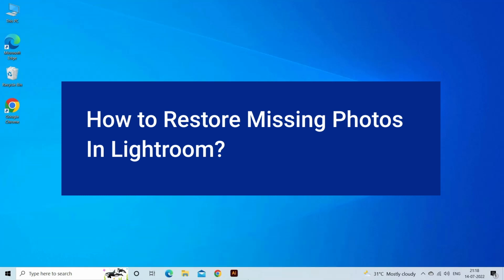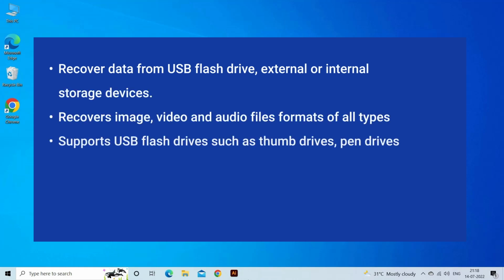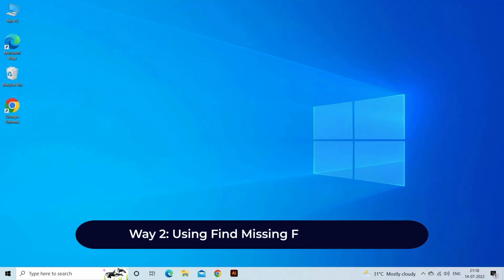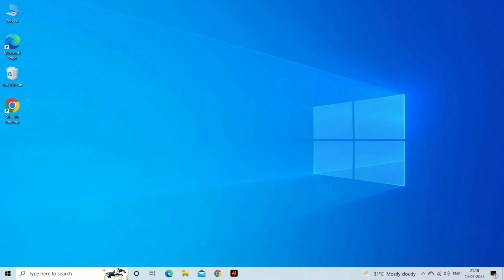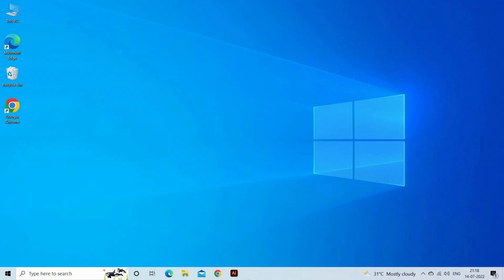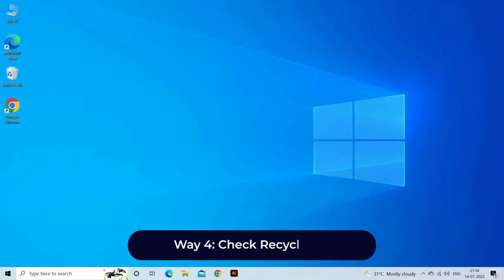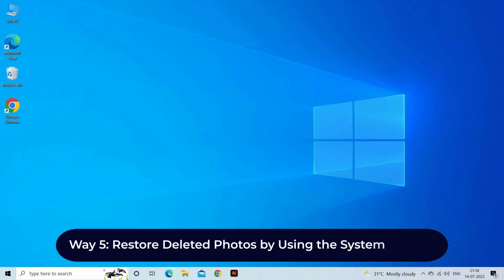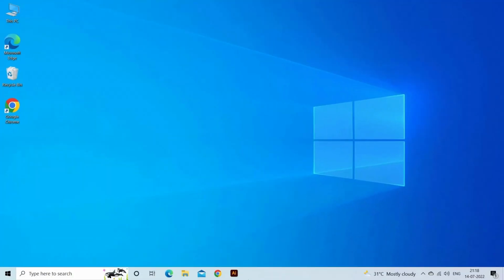How to Restore Missing Photos In Lightroom? | Easy Recovery Guide | Rescue Digital Media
Recover your missing Lightroom photos using our professional and reliable Photo Recovery Tool.
and download this best tool.

Watch & learn how to restore the missing photos in Lightroom in just 5 effective ways.

Key moments in the video:

00:00 - Intro
00:22 - Way 1: Using Photo Recovery Tool
01:57 - Way 2: Using Find Missing Folder Option
02:27 - Way 3: Locate Missing Photos from Lightroom
03:19 - Way 4: Check Recycle Bin
03:50 - Way 5: Restore Deleted Photos by Using the System Restore